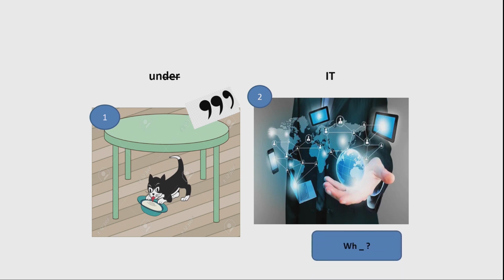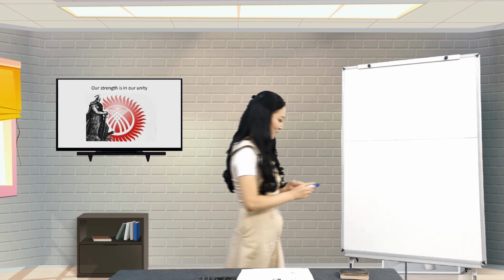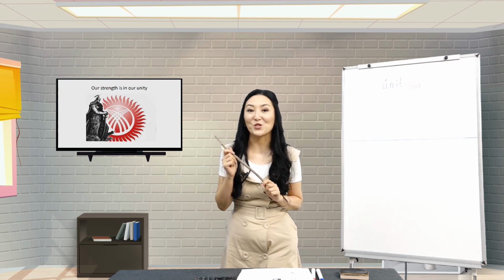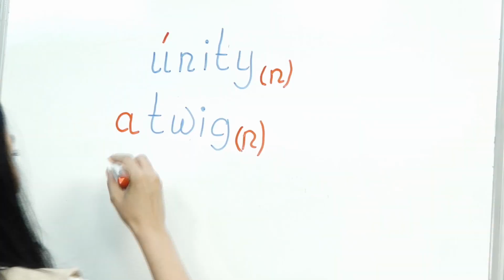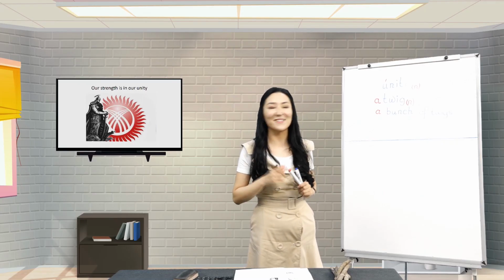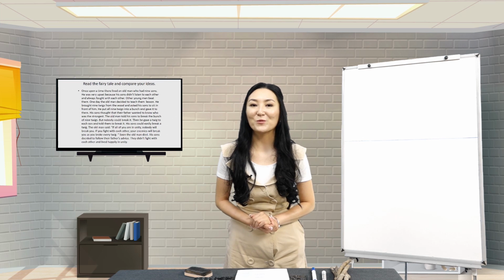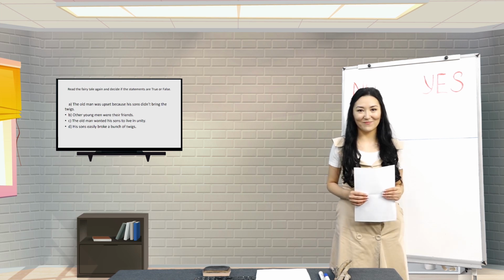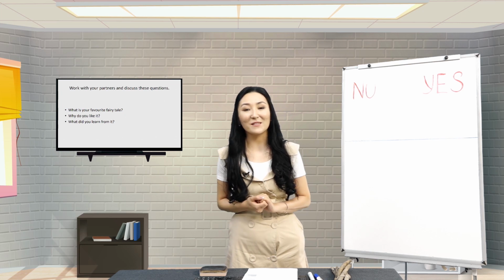Janyl 6th grade lesson #02